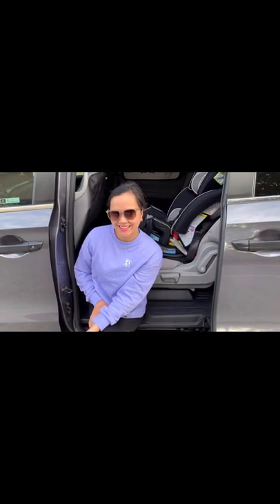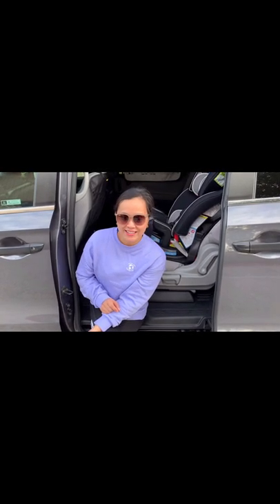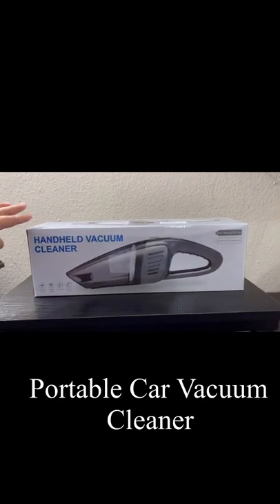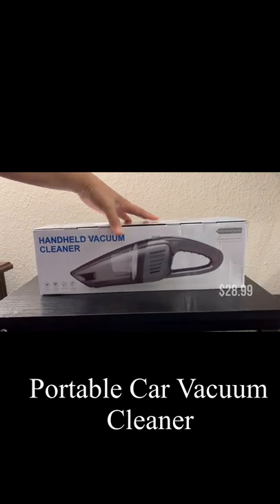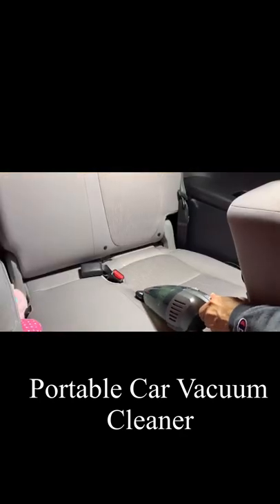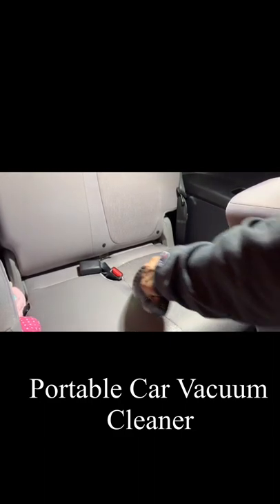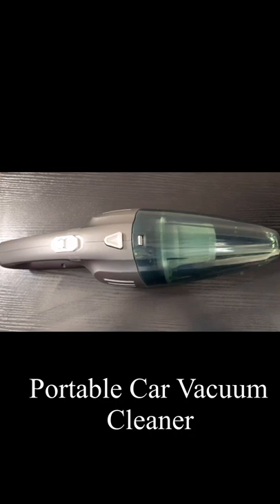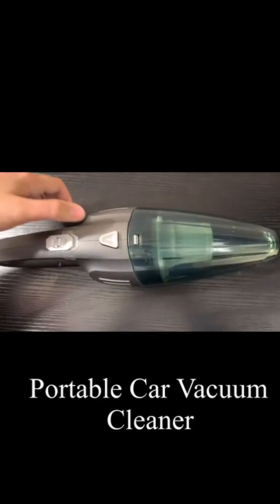TRAILER | UNBOXING AND REVIEW | CAR VACUUM CLEANER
➤【8000PA & Dry & Wet Handheld vacuum】This Handheld vacuum’s suction up to 8Kpa. Durable use in wet/dry conditions,easily clean dust, crumbs, cat litter, pet hairs, spilled milk liquids etc. No more worry about liquid from now! Tips: The crevice nozzle can make the suction more powerful.
➤【Cordless design& 2200mAh Battery】2200mAh large capacity battery can ensure strong power and can be used continuously for 20-30 minutes. Use the USB charging cable provided in the package to fully charge this handheld vacuum cleaner within 3-4 hours, and then start convenient cordless operation.
➤【Lightweight & Portable】only 1.83 pounds ultra-light cordless portable vacuum cleaner, excellent feel can be used anywhere. It uses an ergonomically designed handle that will not cause hand or arm fatigue when cleaning.
➤【Noise Free& large capacity】Want to give your family a quiet space? In addition to the general loudness, the handheld mini Vacuum can operate at low frequencies below 65dB, which sounds less annoying and gives you a quiet cleaning experience. The use of 900mL large-capacity dust collection container (other containers are 300-500mL), can greatly reduce the time, no need to open the container repeatedly.The best gift for your family or your friends.
➤【All-round Cleaning&Abundant Accessories】Handheld Vac comes with 4 serviceable attachments, The 4 combinations can help you easily clean the keyboard, car seat and sofa corners of hidden dust, pet hair, sand, food residue, liquid and debris. Provide a full range of cleaning your home/car environment